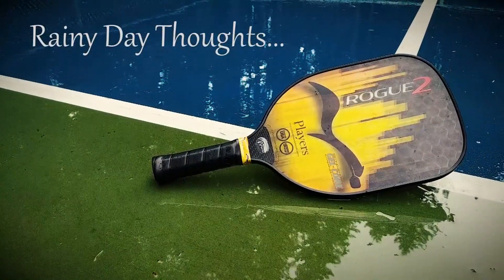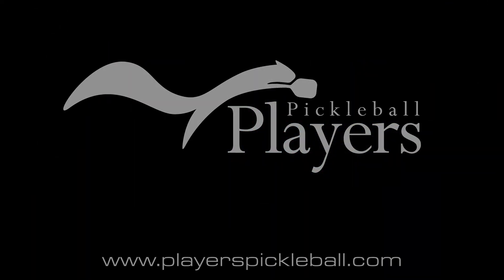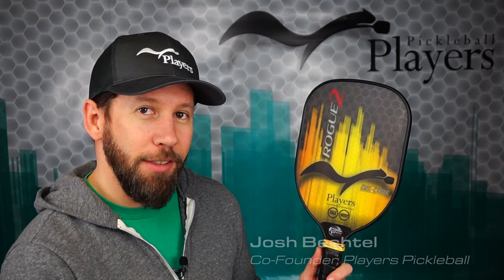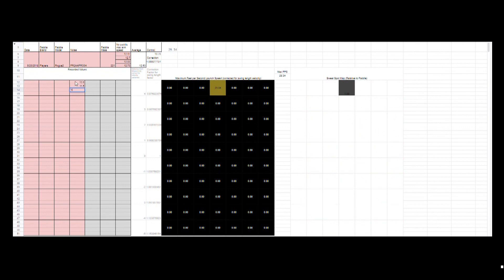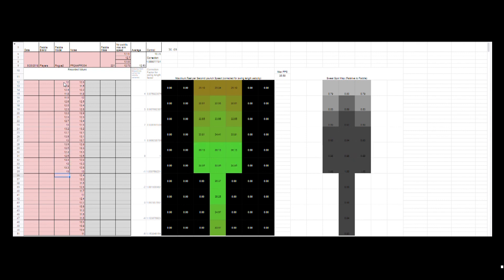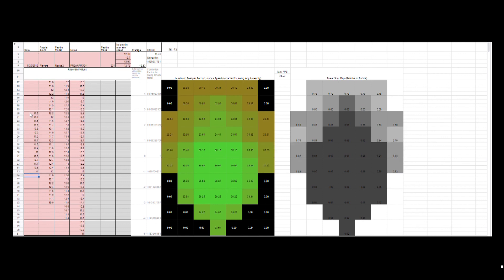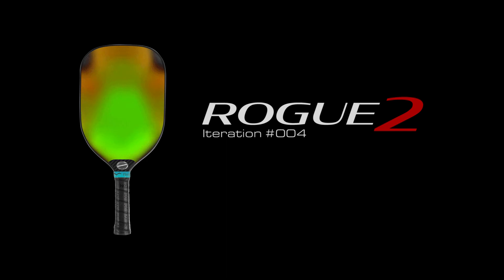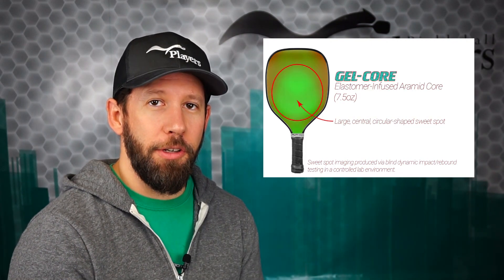Pickleball Paddle Sweet Spot Science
Could it be possible to "see" the sweet spot on a paddle? If so, what would it look like?

See the efforts Players Pickleball made to provide a new insight into that wonderful area of every paddle known as the "sweet spot"!